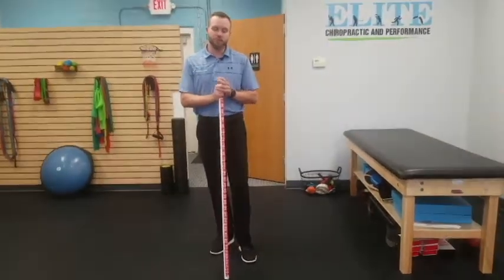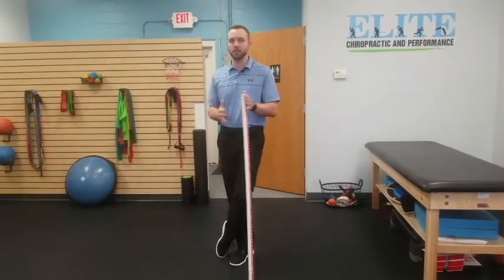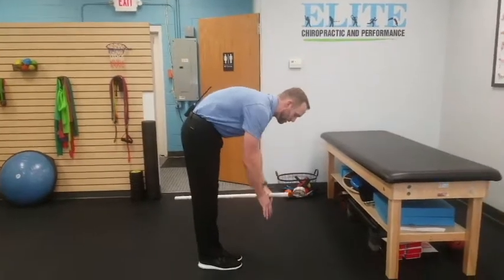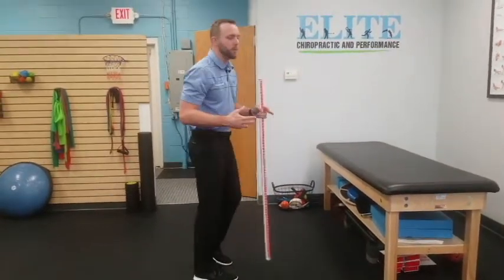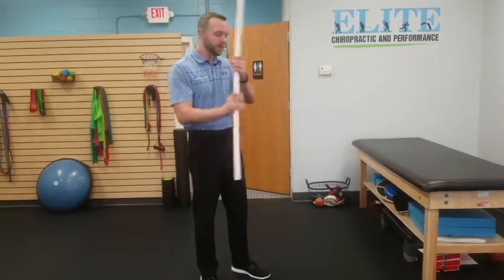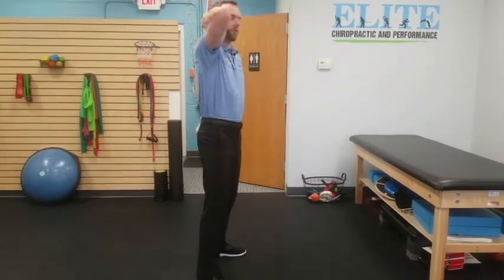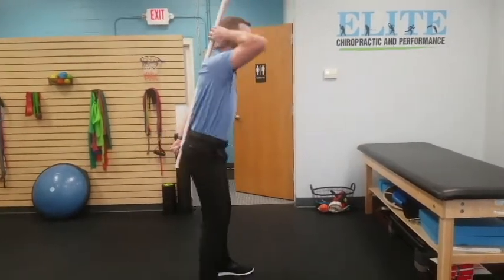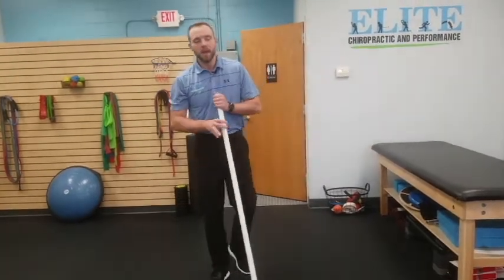How To Hip Hinge | Chesterfield Chiropractor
Many people do not know how to hip hinge properly.  In situations that require bending or squatting, they tend get the majority of the movement through their knees or their low back.  This can create dysfunction and pain over time.

We look to improve the hip hinge so that the muscles of the posterior chain are in a more efficient position to do their job.  Using a pole/rod/dowel is a great way to provide feedback and cue the hips to drive backwards.  Want to groove a better squat?  Simply start the movement with the hip hinge and then flex your knees.

We typically don't prescribe this exercise with sets and reps.  We recommend that the patient/client practice the movement on a consistent basis.

Thank you for tuning in to our channel!  Elite Chiropractic and Performance is a chiropractic and rehab clinic located in Chesterfield, MO.  As your Chesterfield Chiropractor, We aim to provide valuable content to improve the way we move and function in life.  This channel serves as a direct resource for our patients to review the concepts that we cover during their visits.